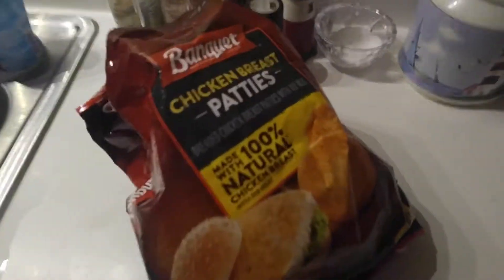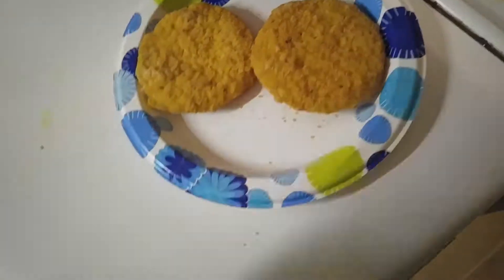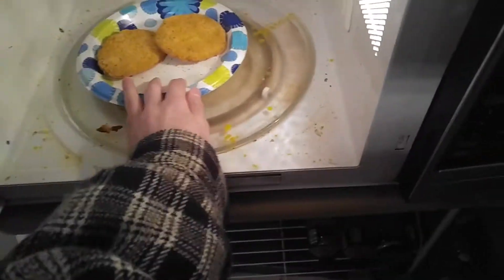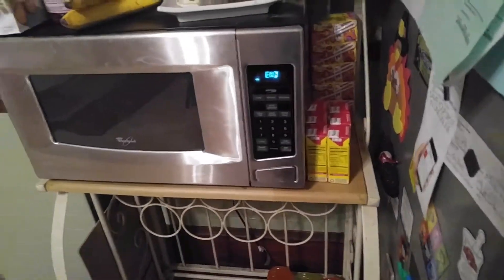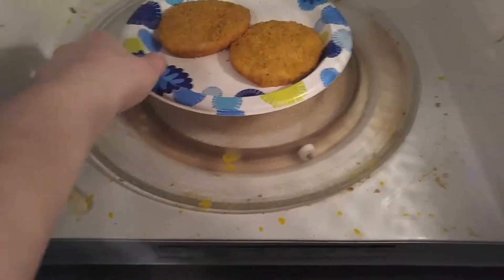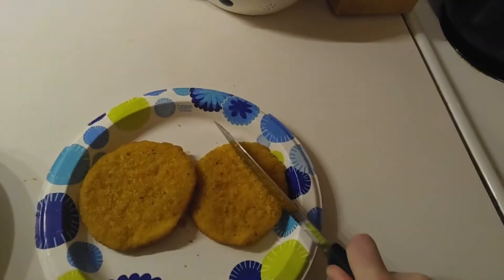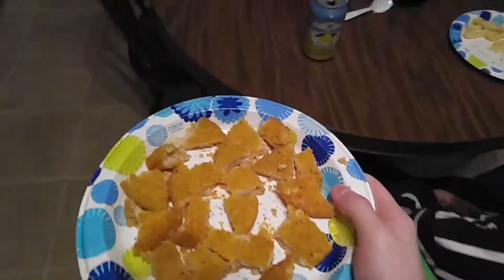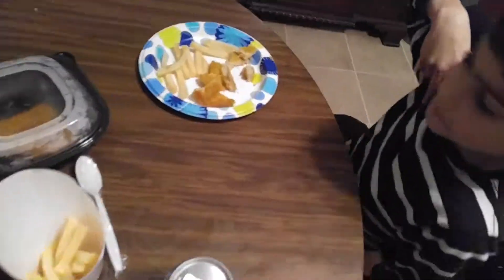How to Make: HomeMade Chicken Nuggets!